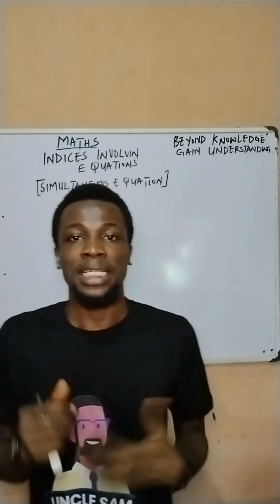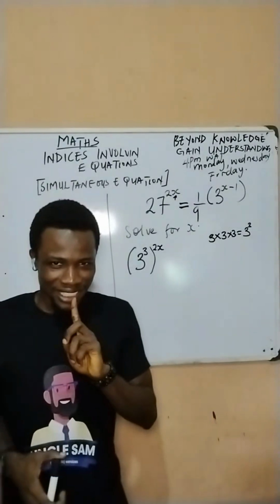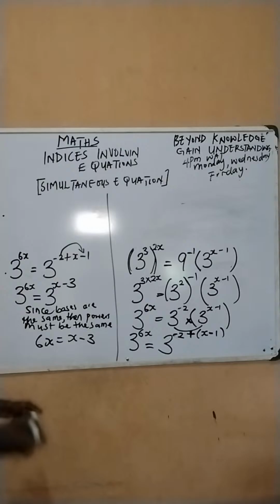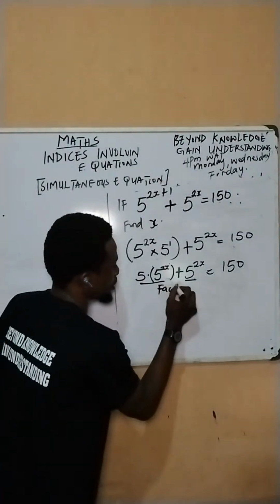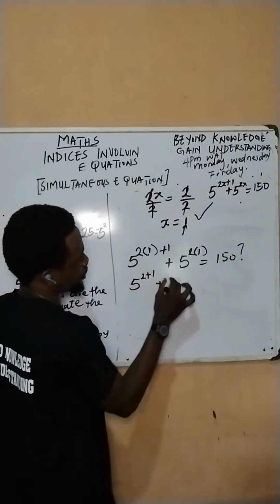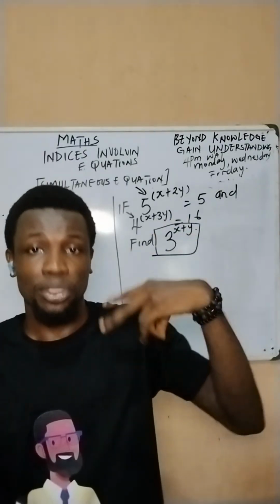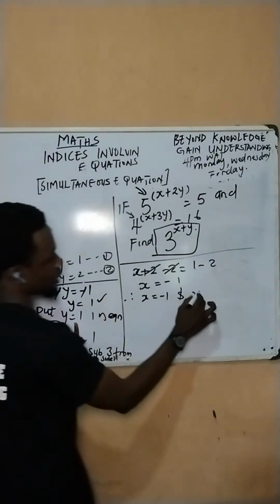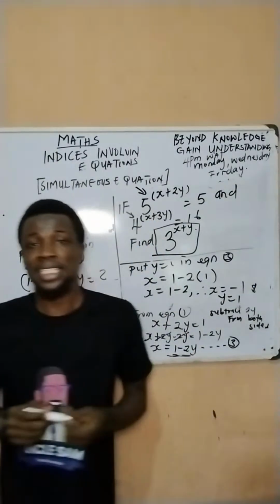Indices involving equations (Simultaneous)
In this live session, we discussed at length indices involving equations, we reviewed linear equations before heading over to simultaneous equation involving indices.

we looked at the two basic methods of solving simultaneous equations (substitution and elimination method).

pls leave your questions in the comment session